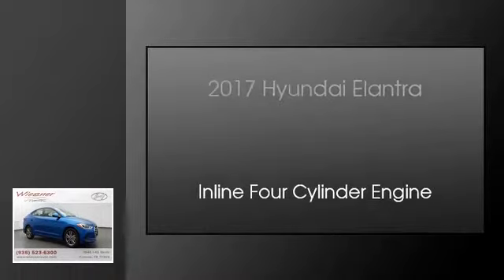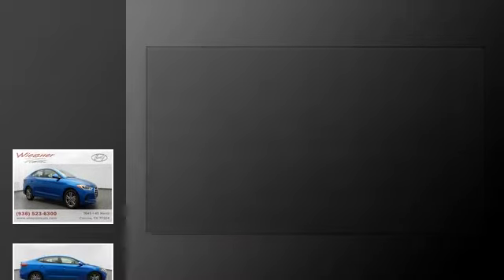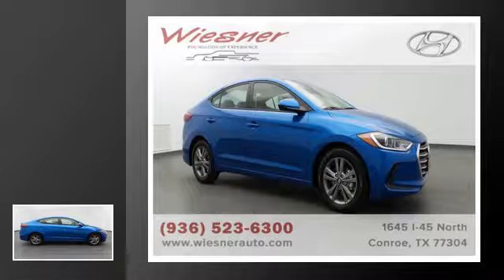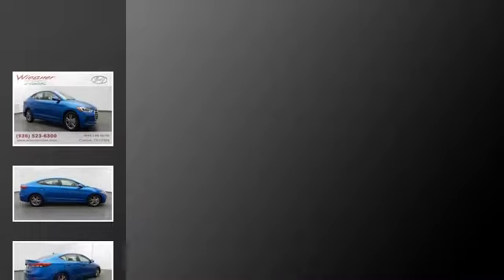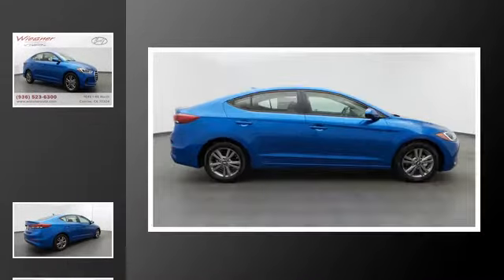2017 Hyundai Elantra